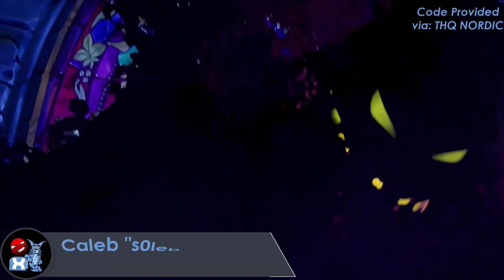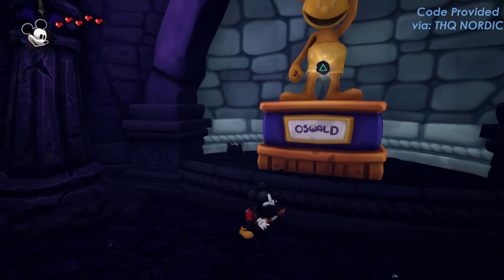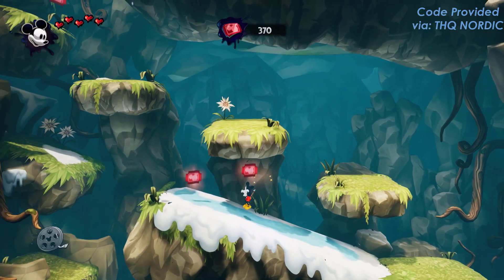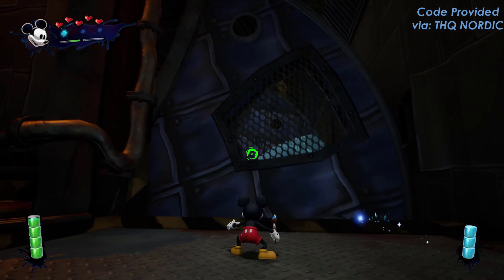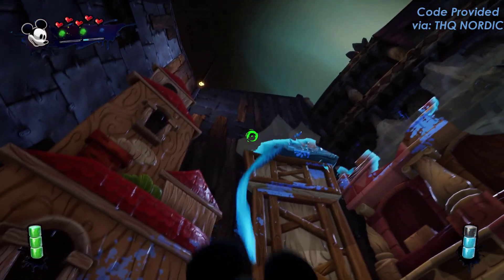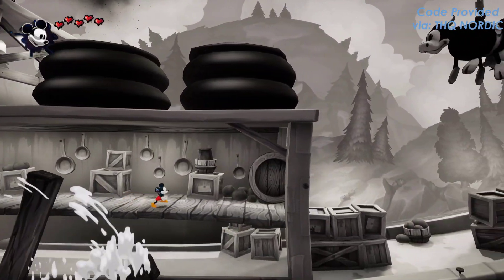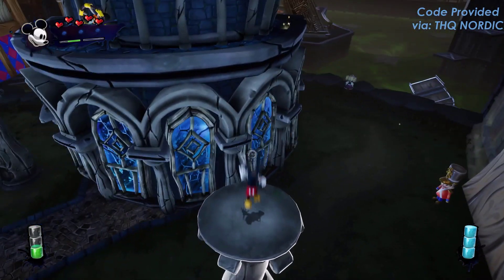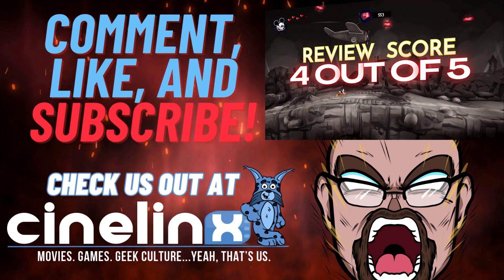DISNEY's Epic Mickey: Rebrushed is a Repainted, Fun-Filled Family Friendly Bash! | REVIEW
Welcome back to another review, this time we are here with @thqnordic & @PurpleLampStudio 's epicmickeyrebrushed! This game was originally released back in 2010 for the Nintendo Wii but after fourteen years, does the game still have a canvas to paint on? Watch our video and find out now!

Disney Epic Mickey: Rebrushed brings the magic of Disney to life in a vibrant 3D platformer. This beautiful remake sends Mickey Mouse on an epic journey through Wasteland, a realm of forgotten Disney characters. As Mickey, you will dive into a fantastical world and, armed with paint and thinner, shape your adventure and the fate of this alternate world.